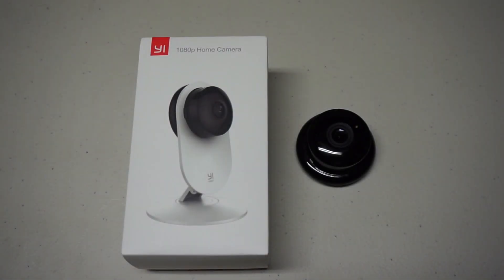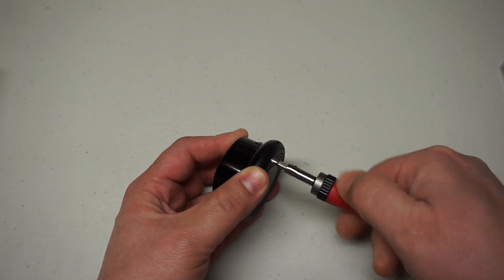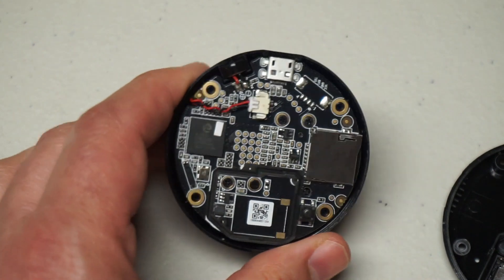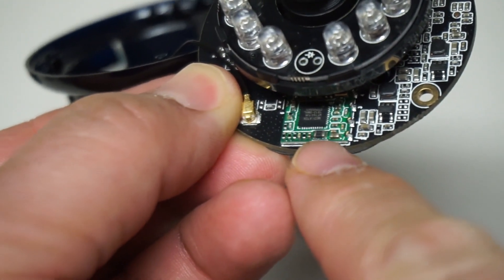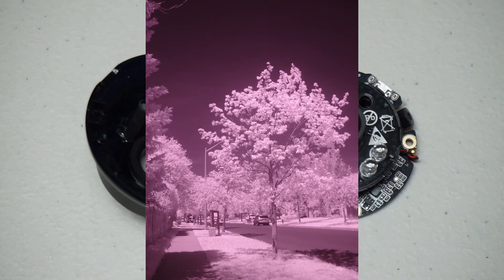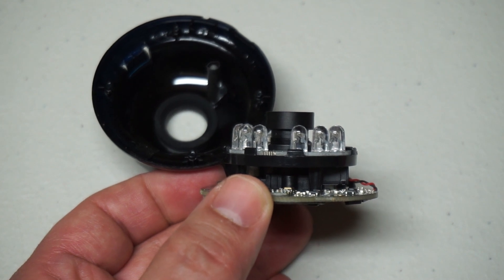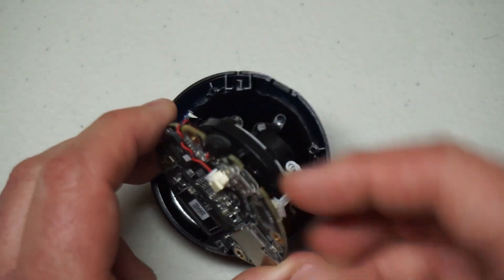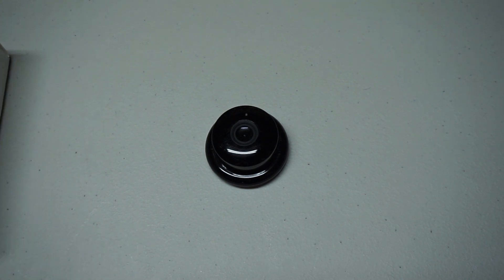Tear Down of Yi 1080p Home Cam - Hot Mirror Discussion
Decided to tear down my Yi 1080p Home Camera, very impressed by the build quality, also brought up the topic of near IR filters. See my other video for similar tear down of what turns out to be basically an identical camera, the Yi Home Camera, a 720p version.